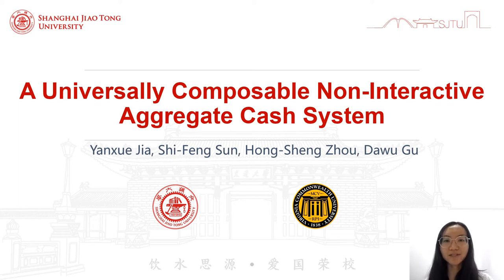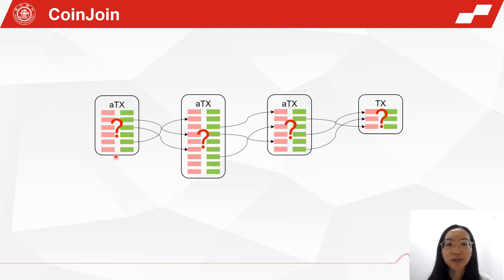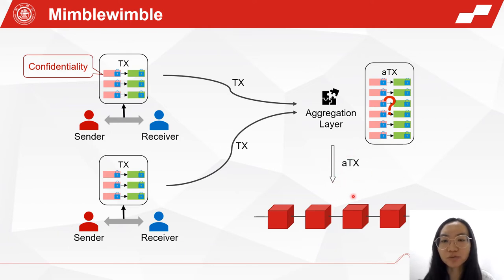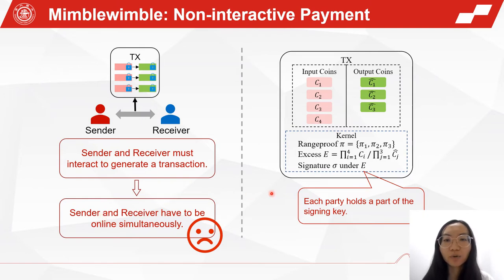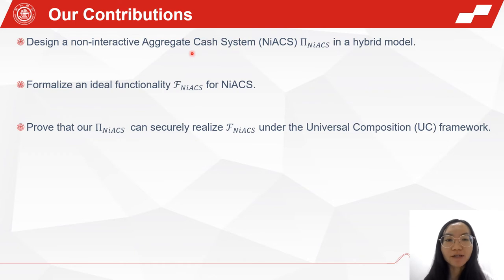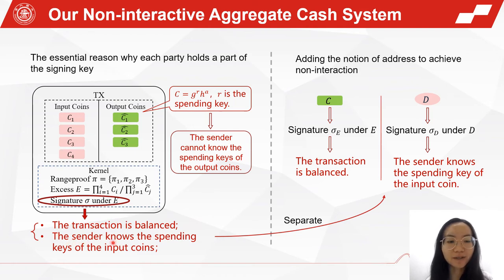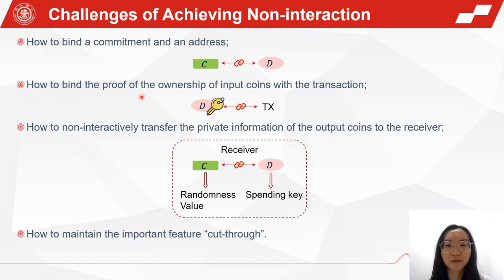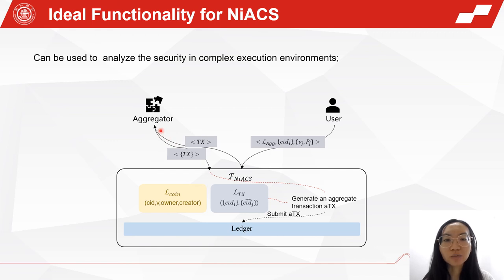A Universally Composable Non-Interactive Aggregate Cash System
Paper by Yanxue Jia, Shi-Feng Sun, Hong-Sheng Zhou, Dawu Gu presented at Asiacrypt 2022